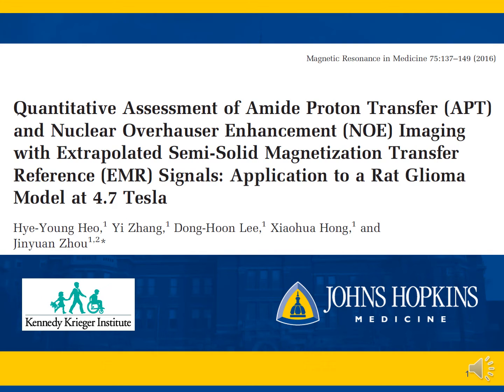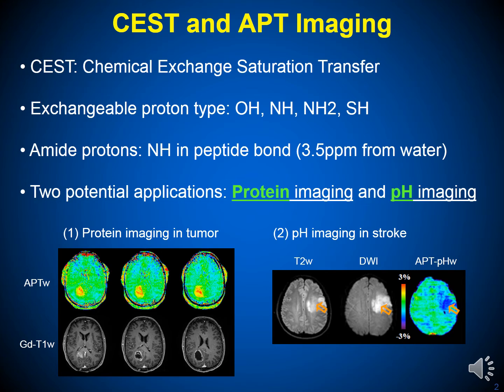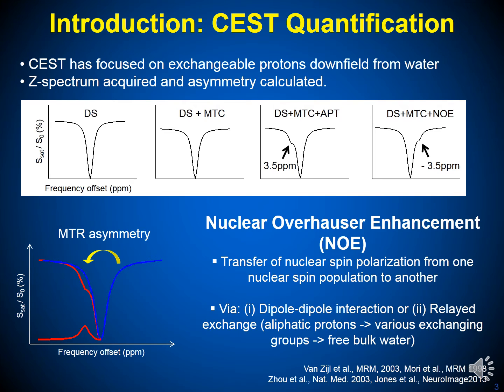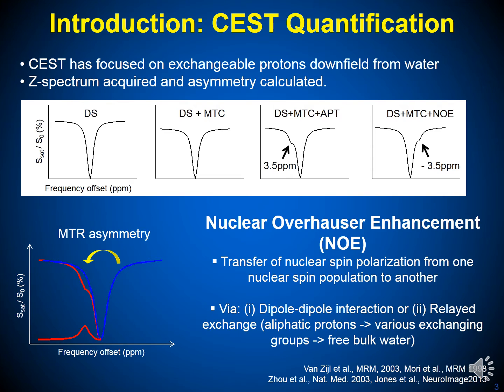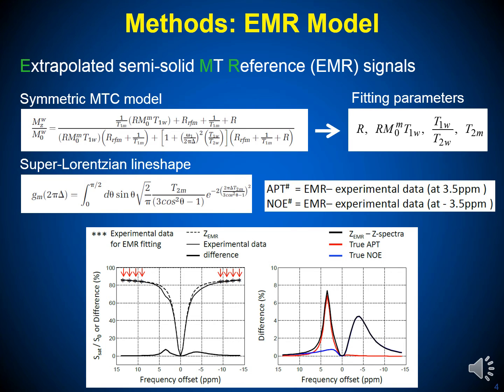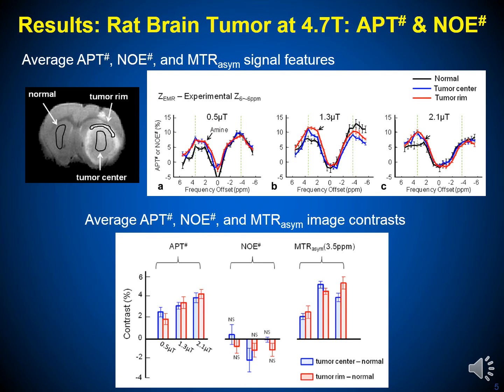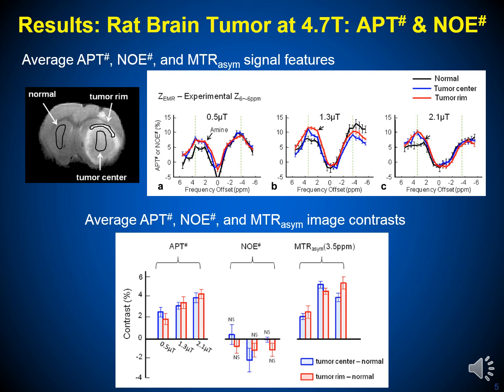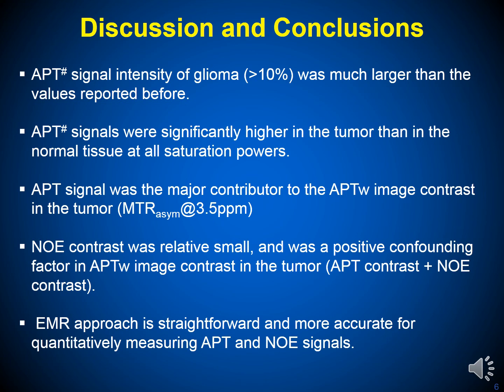Hye Young Heo: Application of CEST in Tumor Detection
An audioslide accompanying the Magnetic Resonance in Medicine Highlights Q&A with Hye-Young Heo and Jinyuan Zhou

Below are some of the highlights:

- There is a great need to more accurately quantify amide proton transfer (APT) and nuclear Overhauser enhancement (NOE) in vivo.

- This approach has great potential in the imaging of stroke and in the detection of gliomas due to their large mobile proton content.

- An Extrapolated semi-solid MT Reference (EMR) model is proposed, in which the contribution of the Nuclear Overhauser Effect (NOE) is decoupled from the Amide Proton Transfer (APT) signal.

- A significant pure APT effect was observed in rat glioma (more than 10%), in contrast to 2-3% using conventional APT quantification methods.